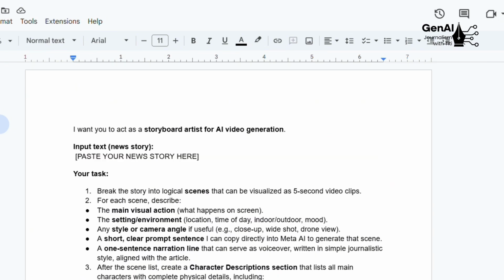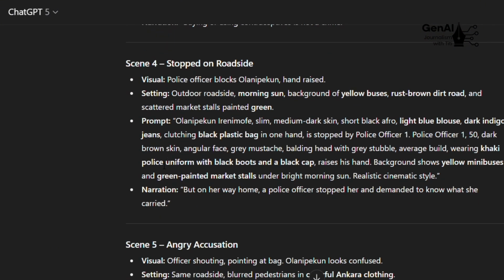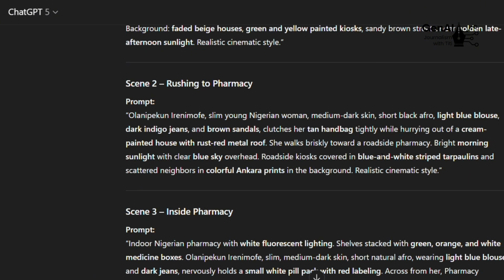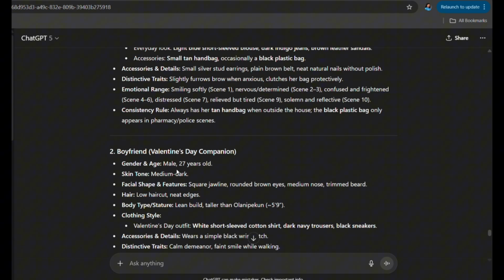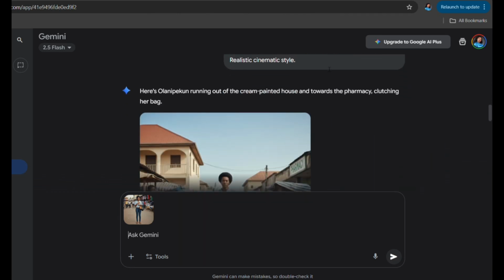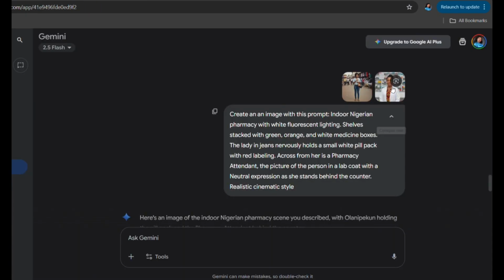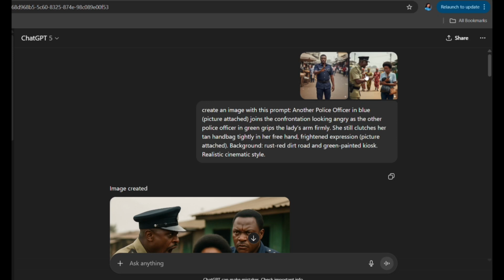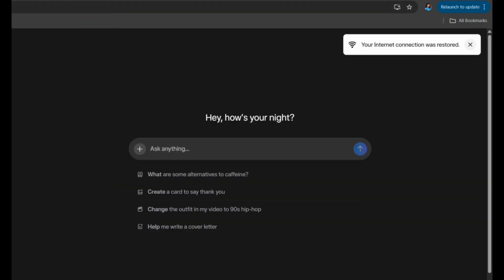How I turned a news article into a video with metaai new feature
metaai just rolled out a FREE video feature — and I showed step by step how I turned a news story into a video from starttofinish on how journalists and creators can use it.